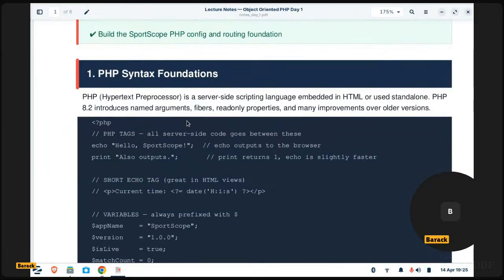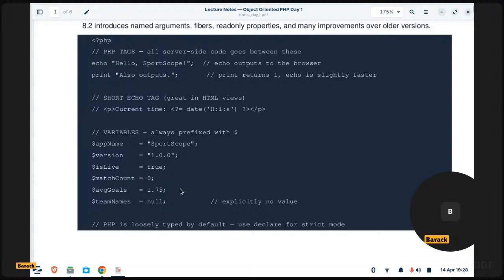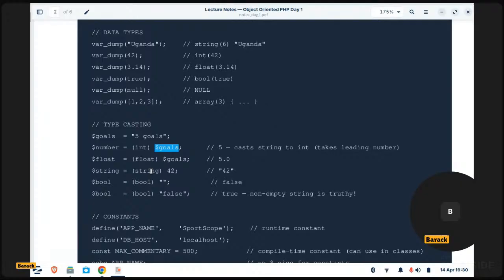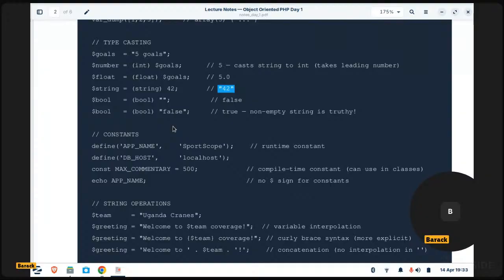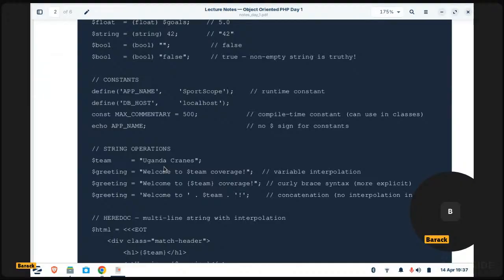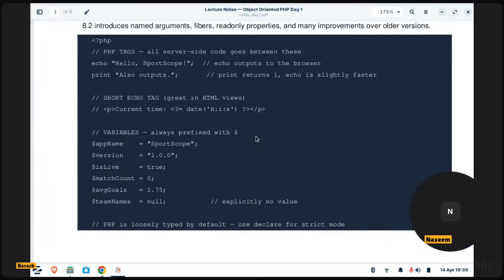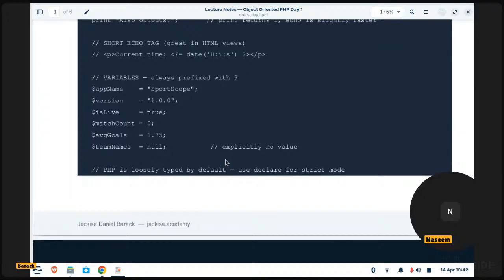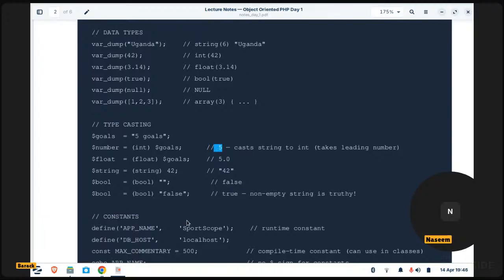Welcome to our live show!